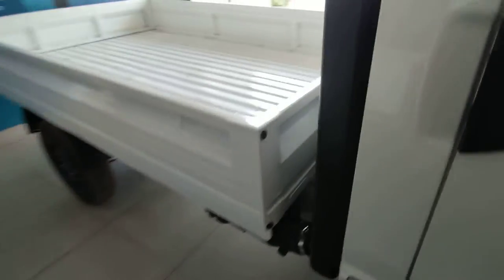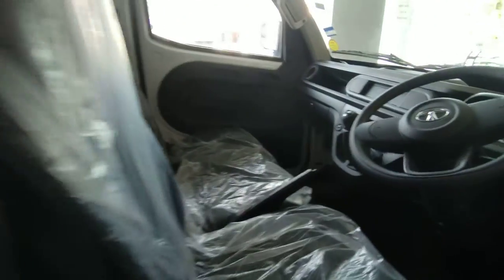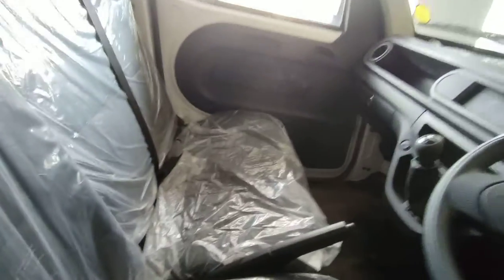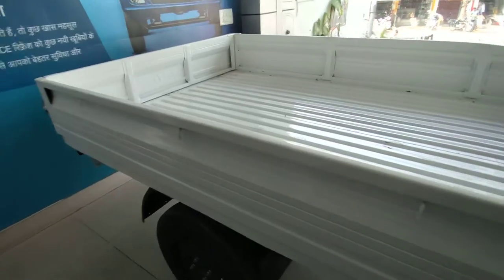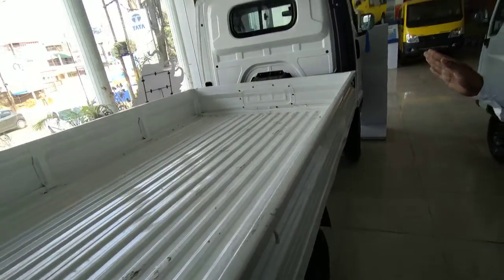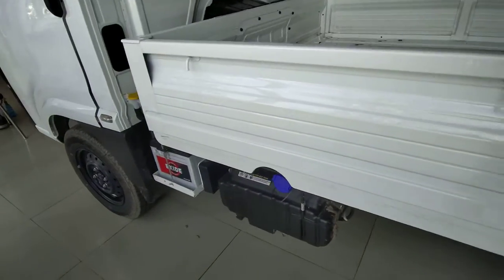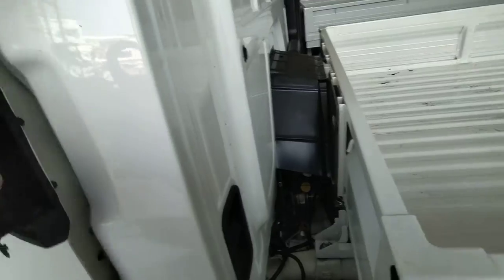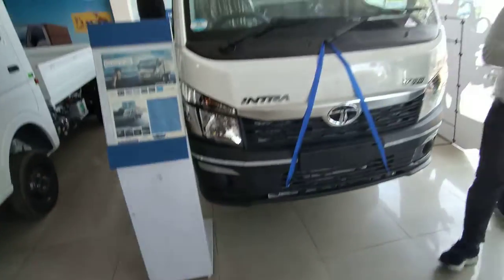Tata Intra Vehicle | Passenger, Goods, V30, V50, V70, Electric, EV, CNG, New | Price In India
Tata Intra Commercial Vehicle  - Tata Intra Commercial Review In Hindi With Price

Hi, I Am Sameer Vlogger,Welcome To Your Channel Sam Vlogs,

About This Video - 👉 Dosto Is Video Mai Maine Apko Tata  SCV Tata Intra V30 BS6 PickUp Truck 2021 Ka Hindi Review Dene Ki Kosis Ki Hai

    Umead Hai Apko Video Pasand Aayega ..
Aap Mujhe Video Ko Like Karke Motivate Kariyega Taki Mai Future Mai Or Bhi Ache Ache Se Video Aapke Laa Pau..

Topic Cover - Tata INTRA V30 | 2021 | On Road Price Mileage Specifications Hindi Review !!!

About Me - I Am Sameer Vlogger, I Upload Video To Give Information Also Promotion Of Branded Shop Or Product So If You Want To Promote Your Business You Can Directly Contact Me On My Email Id  Or My Whats App Number

About This Channel - In This Channel You Will Learn How You Can Increase Your Business By Advertisement